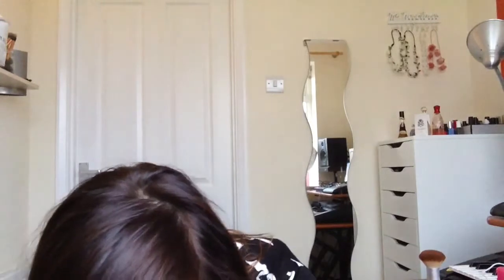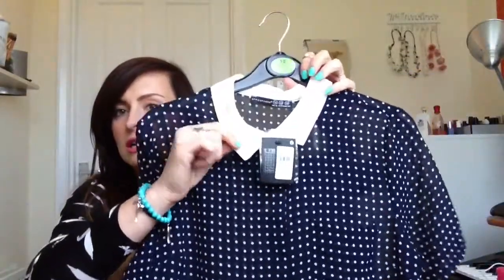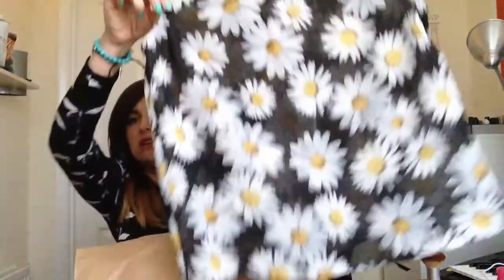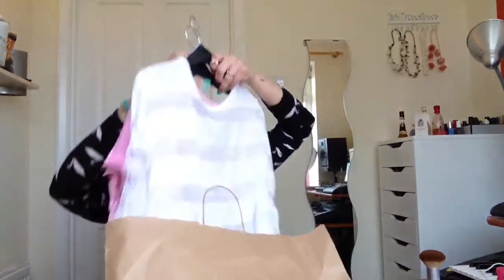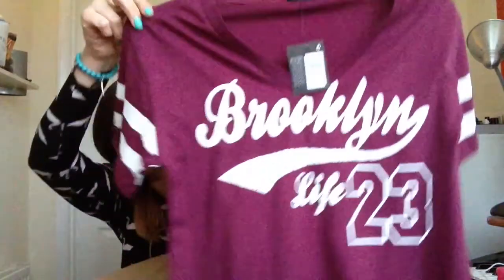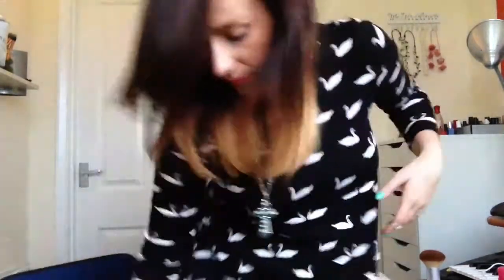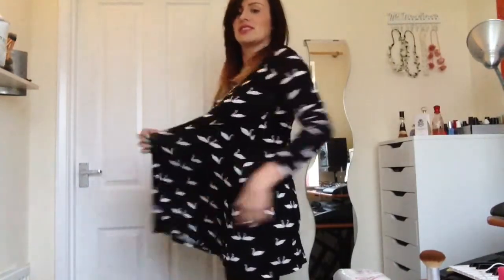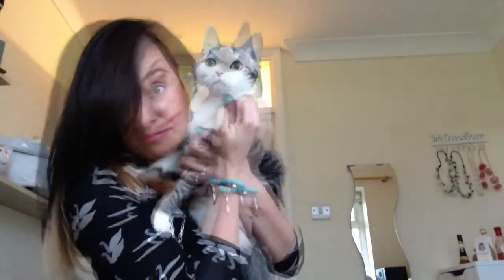ANOTHER Primark Haul ft Lois | CozzieCorinne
This weekend I went shopping. Again!

Hope you enjoy my haul. Xx

I am a Nanny, Singer, IVF'er and Jpoucher living with my Fiancée and two Kittens 'Cleveland' and 'Lois' in Leafy Surrey. Was admin for GetYourBellyout for 2 years, now 1/2 Founder of IBDSuperHeroes fundraising project.

From a teenage I suffered with a condition called Ulcerated colitis. In September 200 I have a reflectively new operation to remove my large bowel and replace it with a 'Jpouch' made from part of the small intestine. Which works perfectly years down the line :)
The operation in itself has caused adhesions as well as blocking both my Fallopian tubes. We need to have IVF treatment to start a family

I have been vlogging since 2011. Please be aware that IVF and fertility treatments are both evasive and personal when viewing that content.